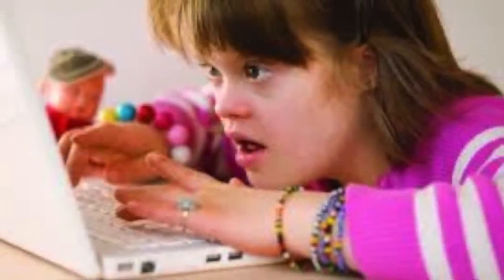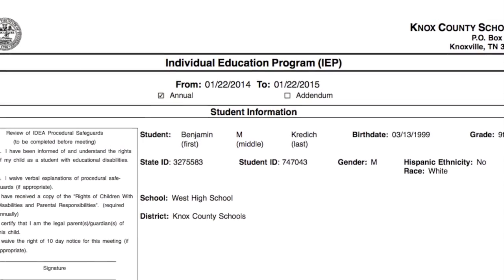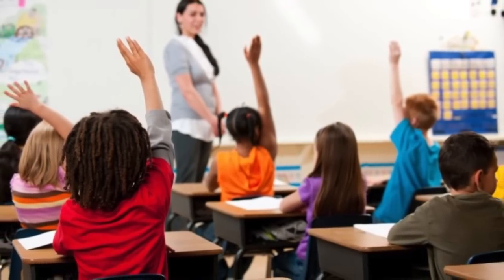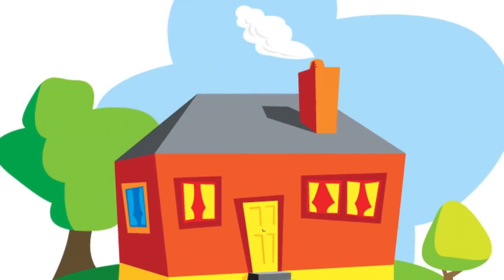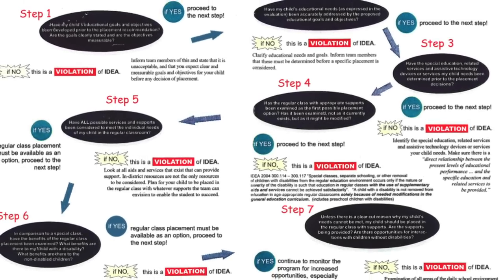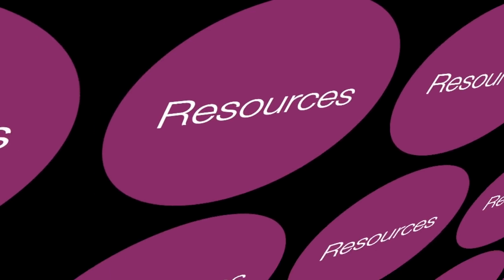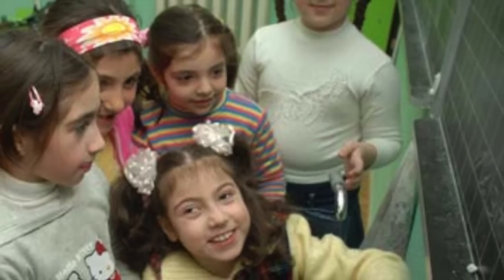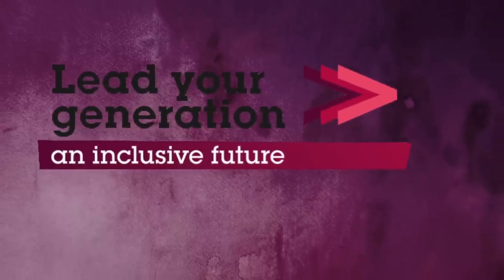EDUCATE-ABLE: A History of Educating Children With Disabilities in America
National History Day Senior Division Individual Documentary. Created by Miles Kredich.